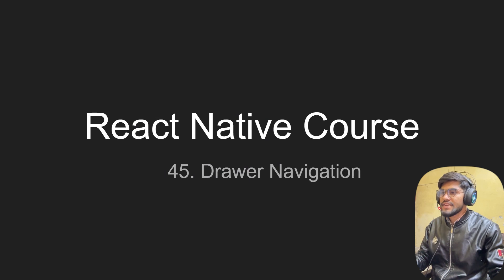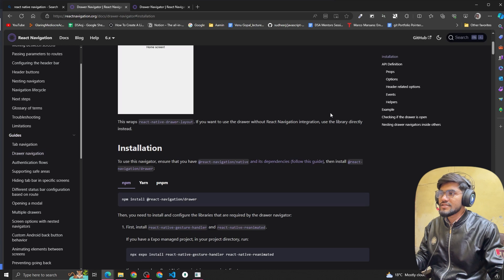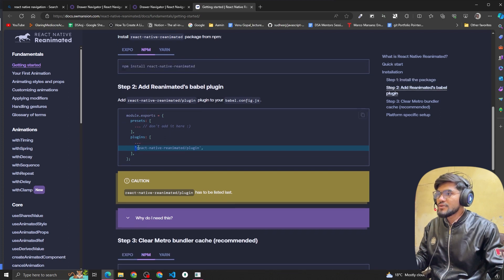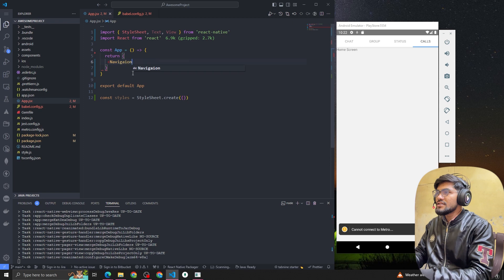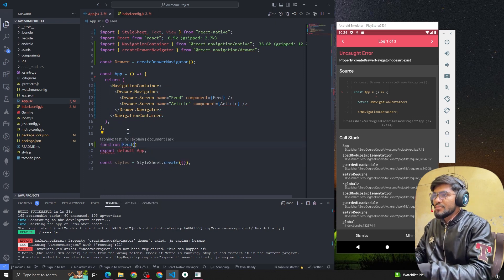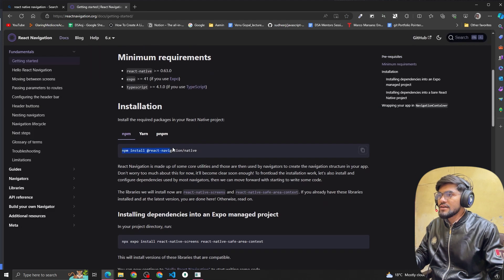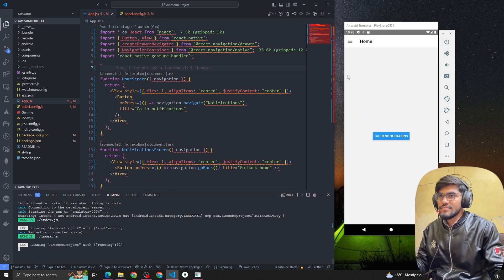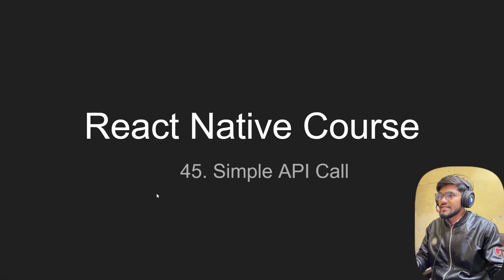[45] Drawer Tab Navigator in React Native| How to implement Drawer Navigator in React Native -45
Title: Implementing Drawer Tab Navigator in React Native | Step-by-Step Tutorial

Description:
In this comprehensive tutorial, learn how to integrate a Drawer Tab Navigator in your React Native application. Drawer navigation is essential for providing users with easy access to various screens and functionalities within your app. Whether you're a beginner or an experienced developer, this step-by-step guide will walk you through the process of setting up and customizing a Drawer Tab Navigator using React Native Navigation.

Key Topics Covered:
- Introduction to Drawer Navigation in React Native
- Setting up React Native Navigation
- Creating a Drawer Navigator Component
- Configuring Drawer Screens and Navigation Options
- Customizing Drawer Appearance and Behavior
- Handling Navigation Events and Interactions
- Best Practices and Tips for Optimizing Drawer Navigation

By the end of this tutorial, you'll have a solid understanding of how to implement and customize a Drawer Tab Navigator in your React Native project, empowering you to create intuitive and user-friendly navigation experiences for your app users. Don't miss out on mastering this essential navigation feature – watch the video now and level up your React Native development skills!